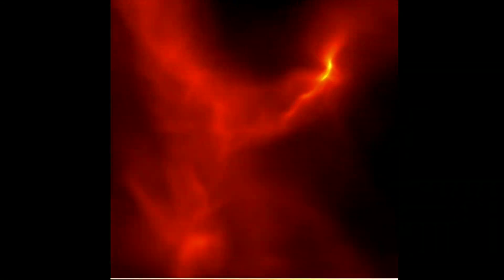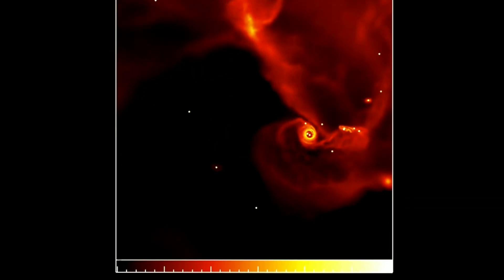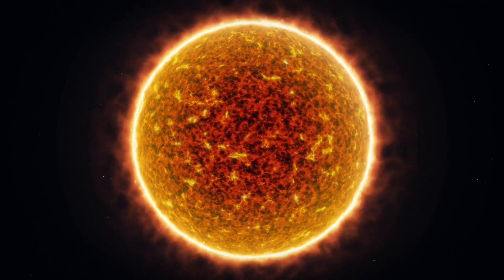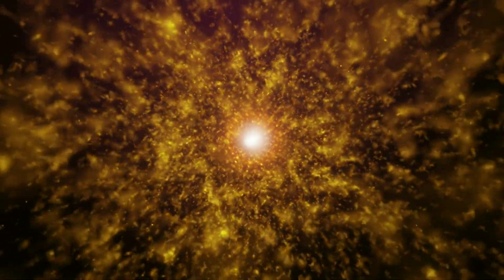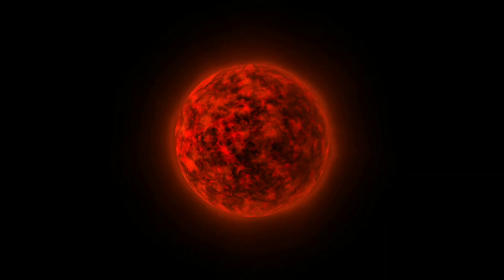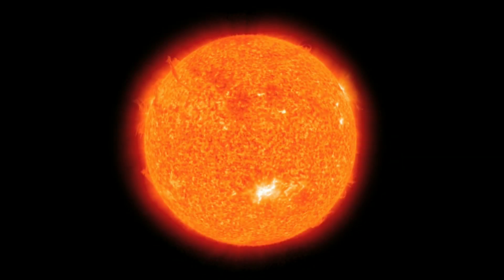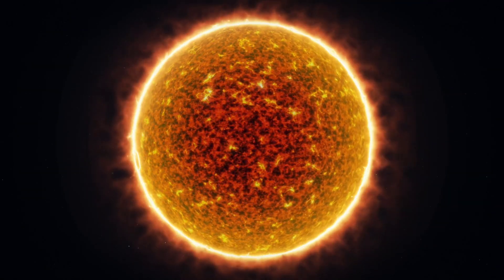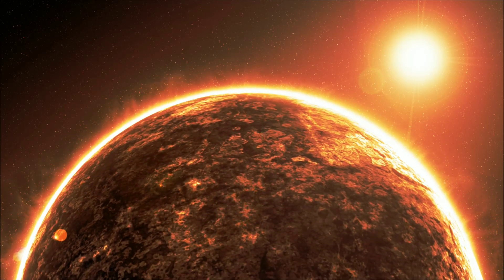PROTOSTAR / WHAT IS A PROTOSTAR?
Hello everyone. I'm here with a new science video. The subject of my video today will be stars. Today I want to tell you about the protostars. What are protostars and how are they formed? What is the relationship between them and the stars? I will answer each of these questions one by one. As always, a fun and informative video awaits you? Get ready, here we go.

Have a good view!!!

I would be glad if you state your thoughts about the video in the comments.